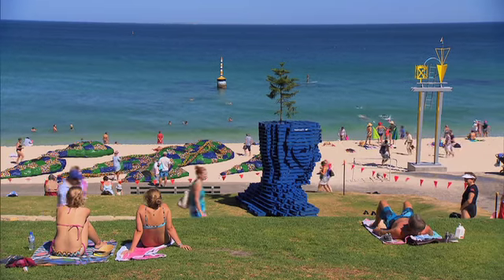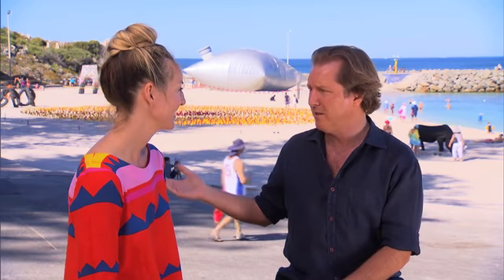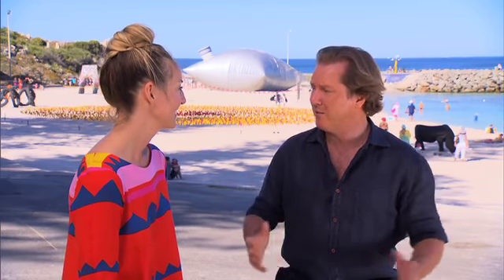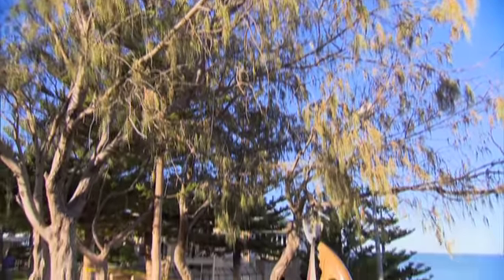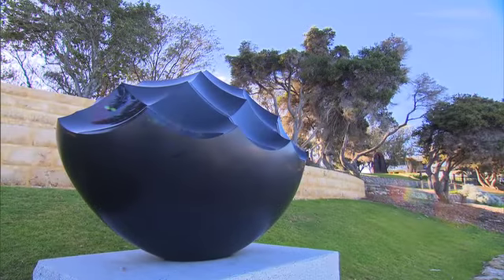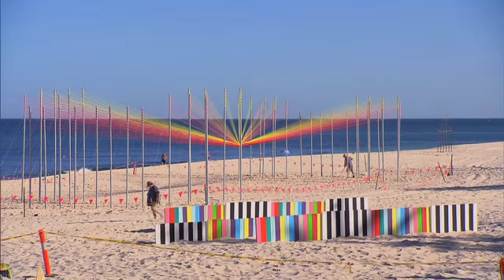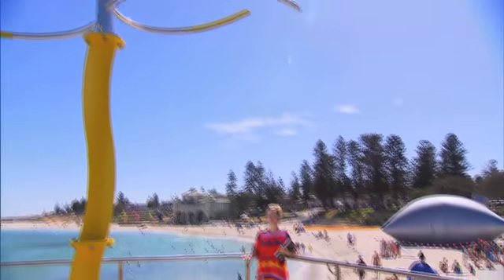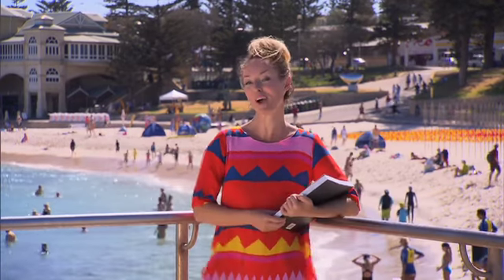Destination WA - Sculpture by the Sea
The tenth year of sculpture by the sea is sure to draw a crowd, and for good reason. This annual free event has found a firm place in WA's calendar bringing culture, life and celebration to one of Perth's favourite beaches.